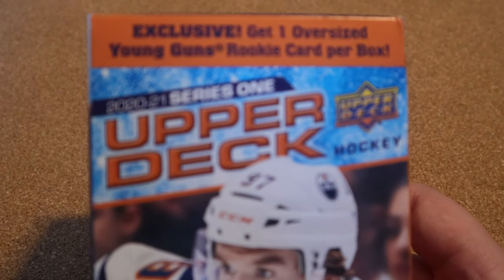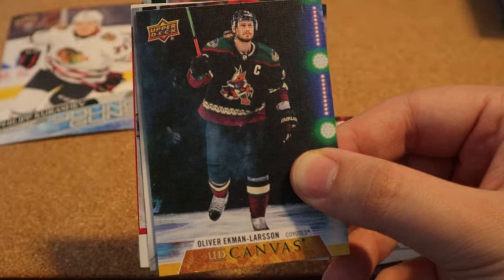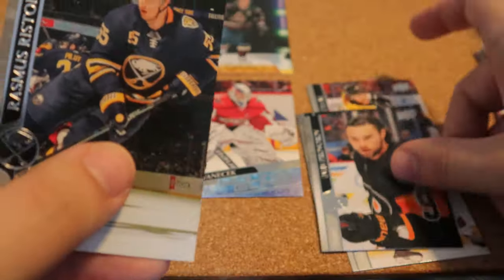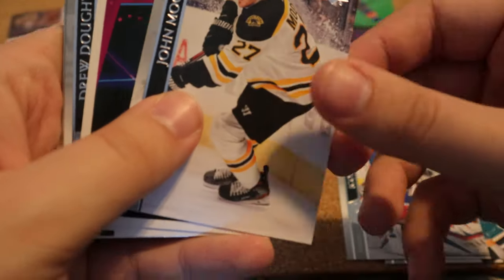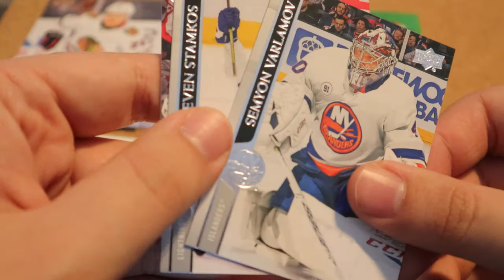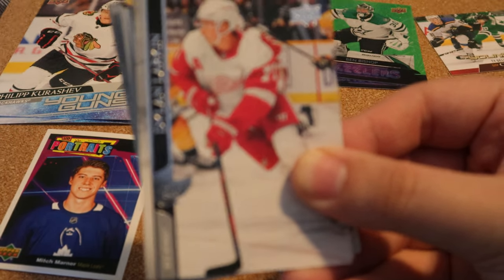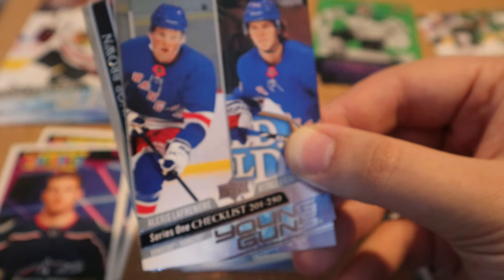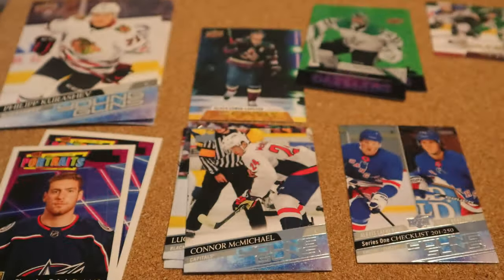FINNALLY PULLED THE ALEXIS LAFRENIERE YOUNG GUNS!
Finally the hunt for Alexis Lafrenière in over! Kinda

Today I opened 2 boxes of 2020-21 Upper Deck Series 1